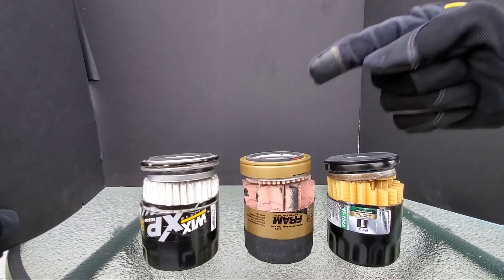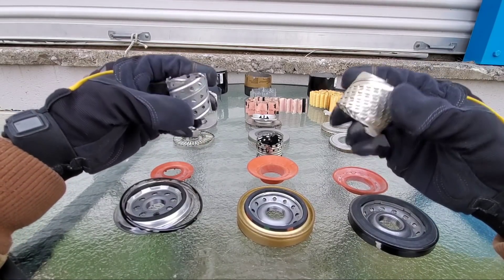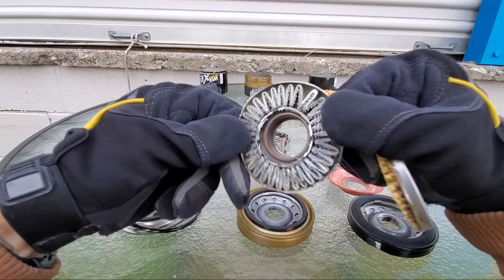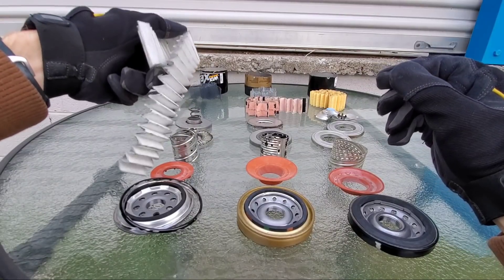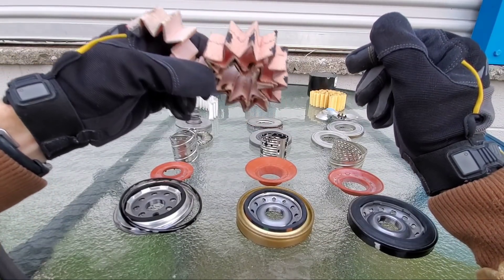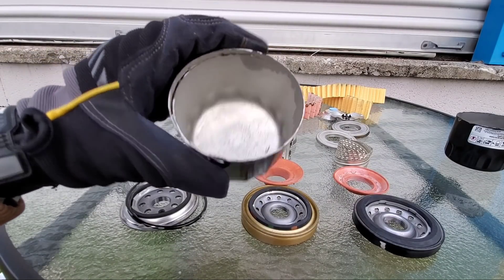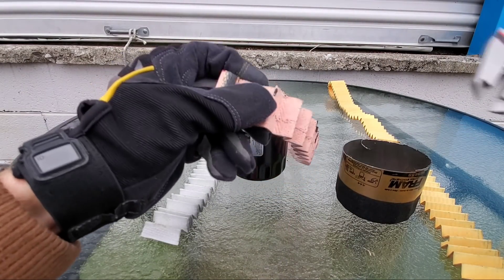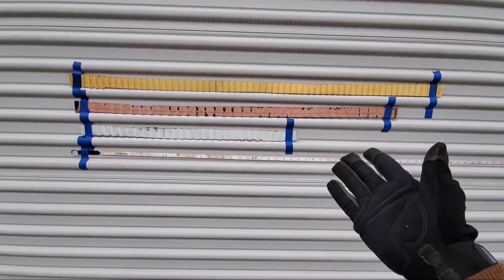I cant believe what was inside these oil filters Fram,wix xp, Mobil1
NO SAFE oil filters anymore, to on Nates interactive auto we show the engine oil filters that are supposed to be known for high quality.  Unfortunately that is easier said as we show why opening The Mobil1 extended performance motor oil filter. Next Fram ultra synthetic oil filter. Even more unbelievable The wix xp extended performance. with today's extended drain intervals oil filtration is more important than ever. Do not use fram filters? you decide for yourself. oil filter review with royal purple, amsoil and many other brands you must know about like super tech oil filter. best oil filter or oil filter comparison you decide like purolator oil filter and synthetic oil filter. good oil filters such as k&n oil filter also tested napa oil filter plus stp oil filter. we not only find the best but worst oil filter. check bosch oil filter review.who makes the best oil filter,find worlds best oil filter.